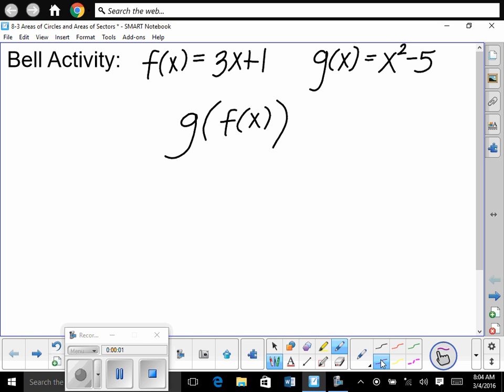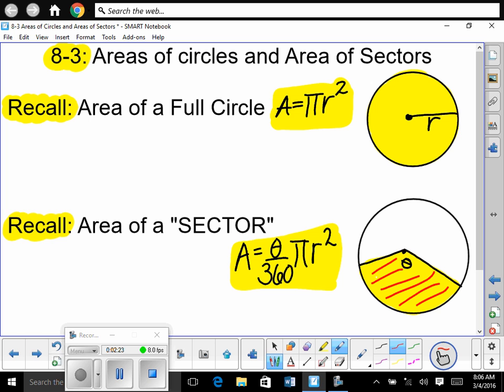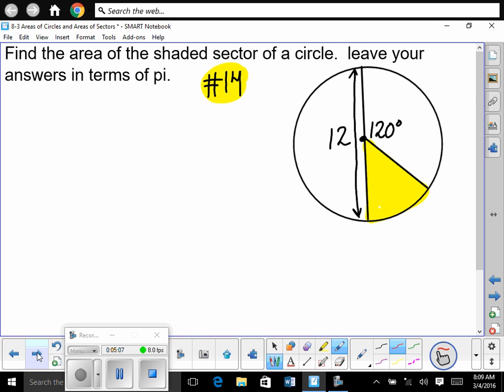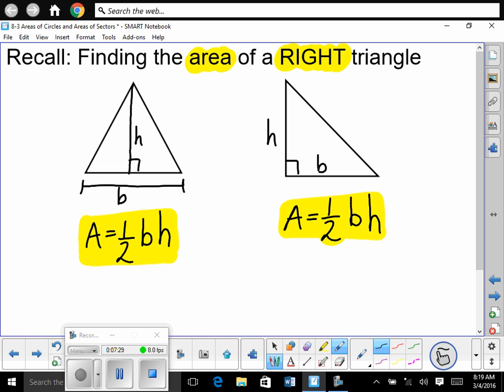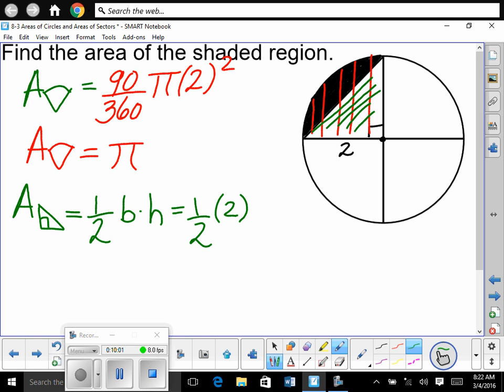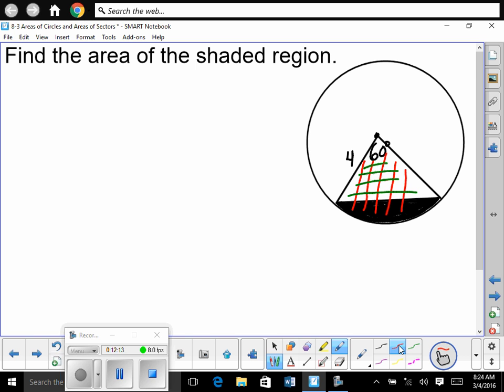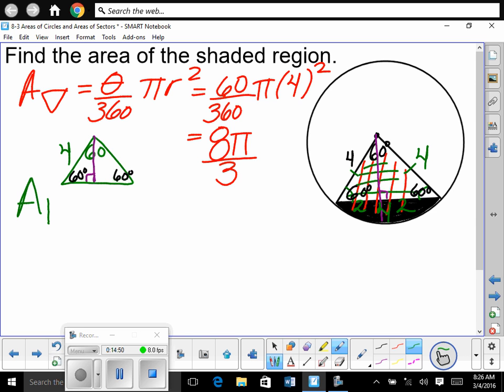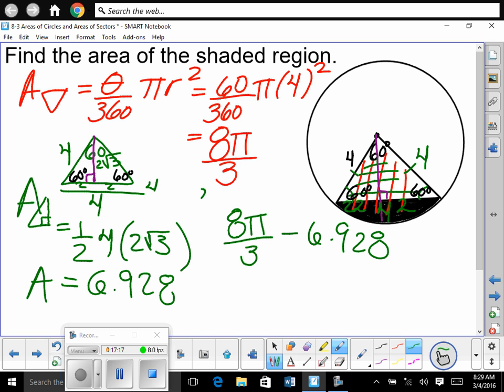8-3 areas of circles and sectors